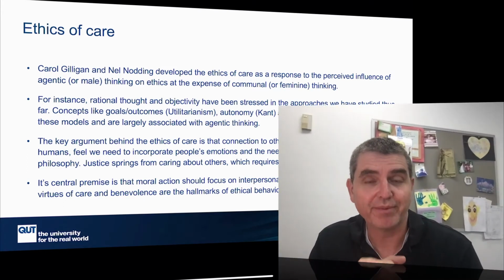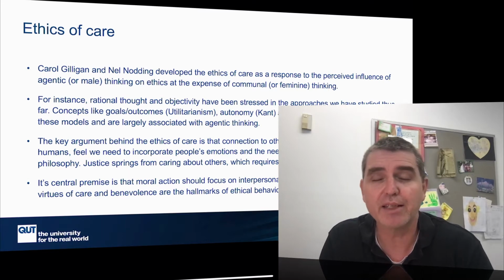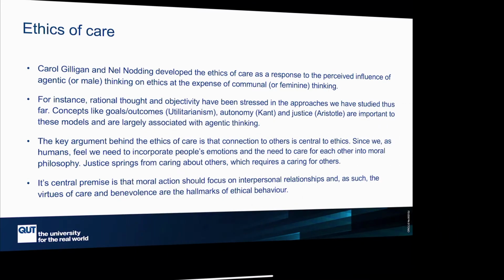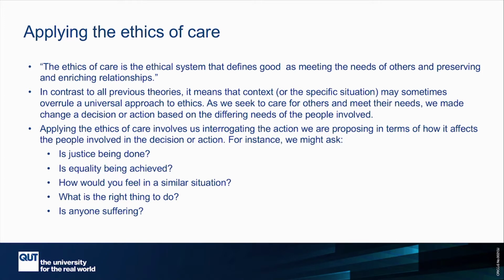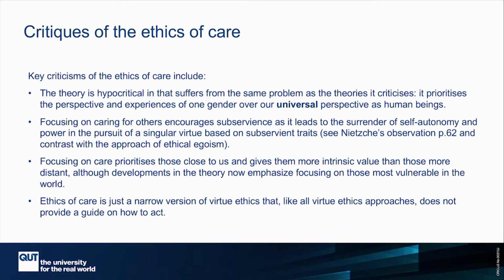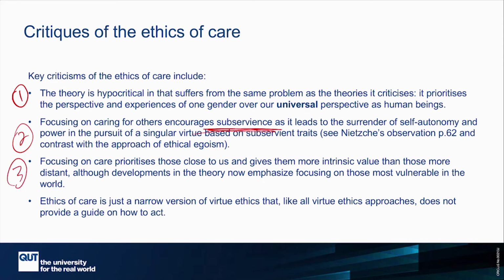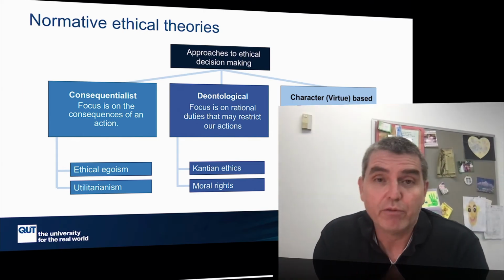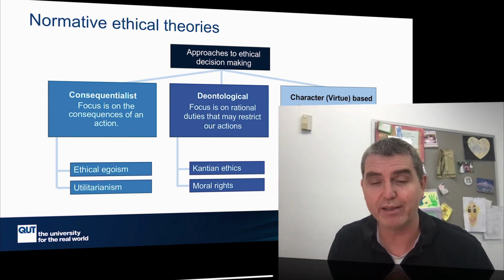BSB151 Module 2 Video 7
Overview of the Ethics of Care approach to ethical decision making.